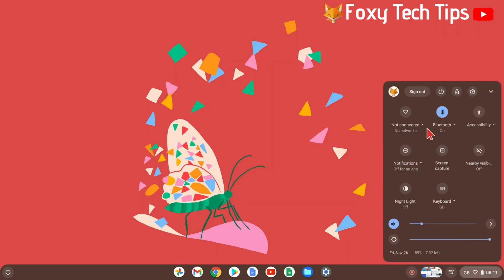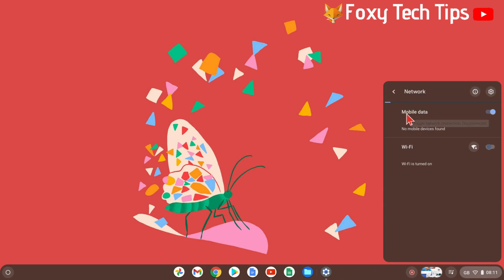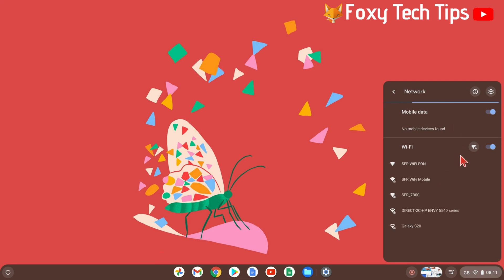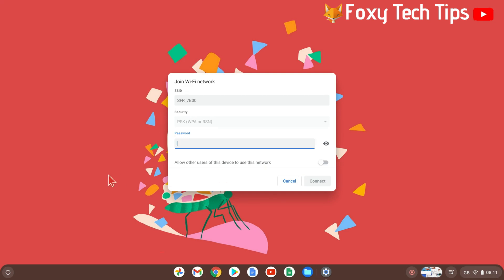How To Join A Wifi On Chromebook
Easy to follow tutorial on connecting to a new WiFi network on a Chromebook. Want to use the internet on your Chromebook but aren’t sure how to connect to a new WiFi connection? Learn how to join a WiFi network on Chromebook now!

Steps:

- Connecting to a new WiFi on Chromebook is easy.

- Click the bottom right area on your screen where it shows the time. A control panel will popup.

 - If WiFi is turned off, tap the WiFi icon to turn it on. If its already on, click the down arrow button beside WiFi to see the available connections.

- Select your WiFi network from the list by clicking it

- Enter the password of your network, or if your modem has a WPS button you can press that to let the chromebook connect automatically.

- Your Chromebook is now connected to WiFi